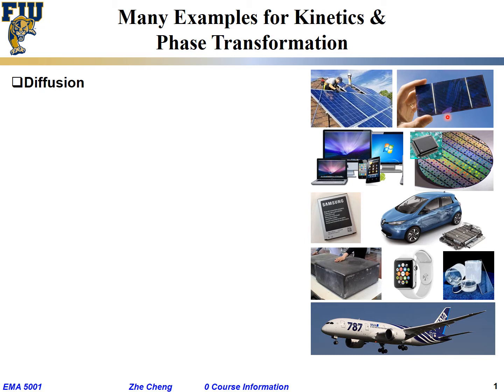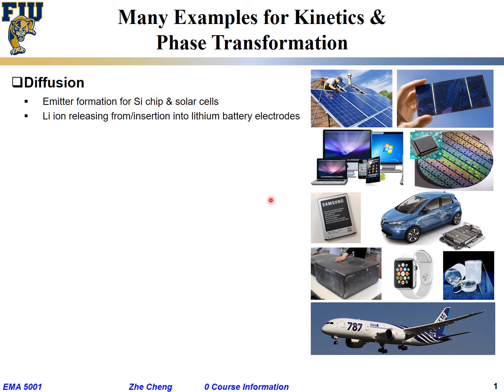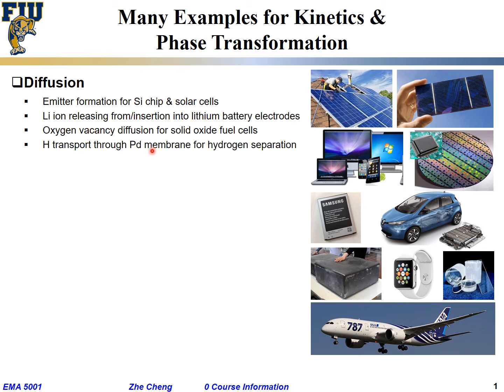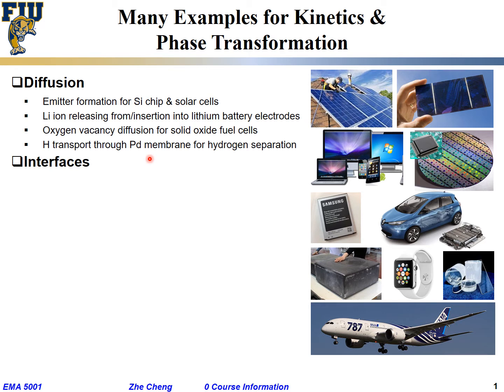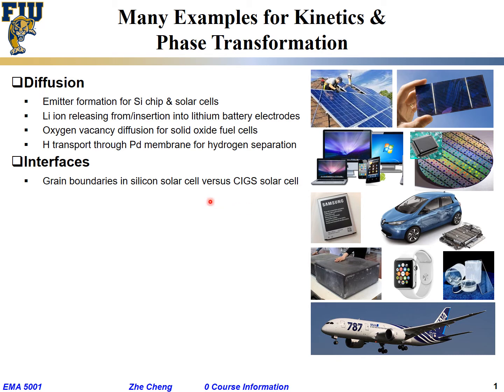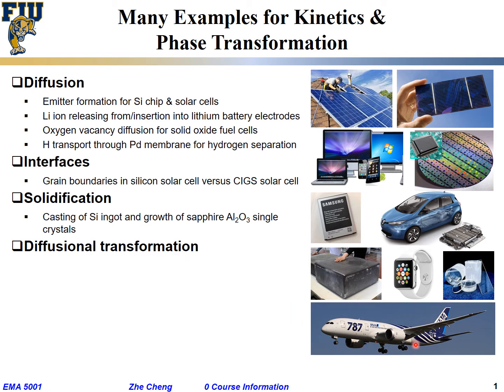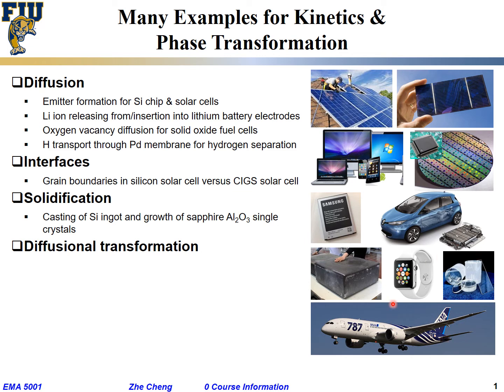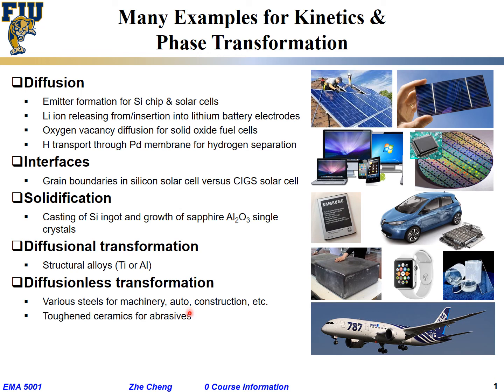EMA5001 L00-09 Applications of Kinetics and Phase Transformation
Lecture 00-09 Applications of Kinetics and Phase Transformation